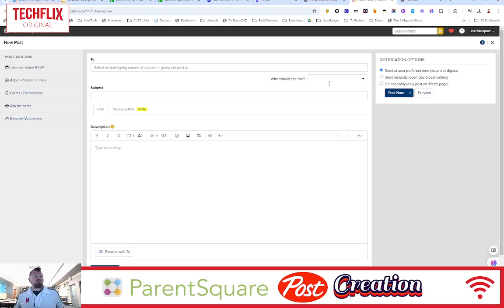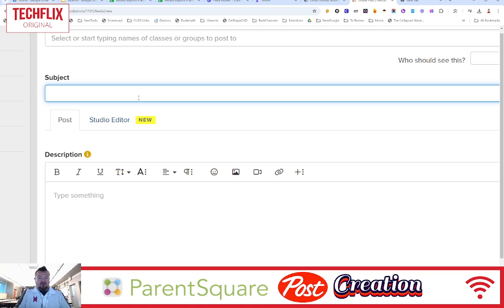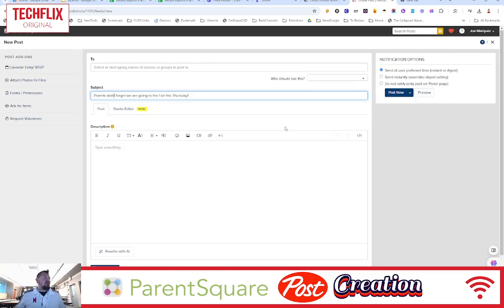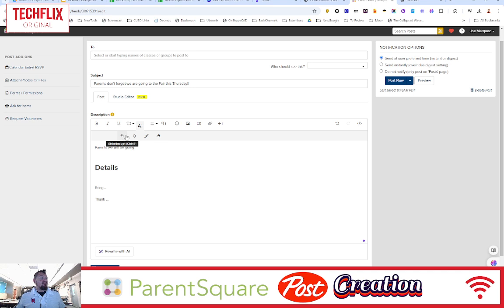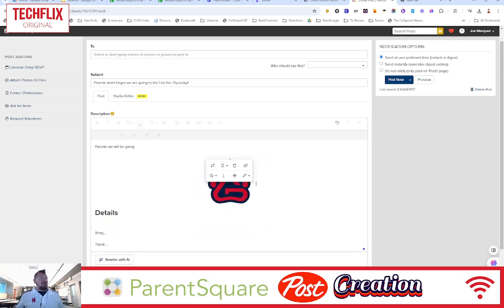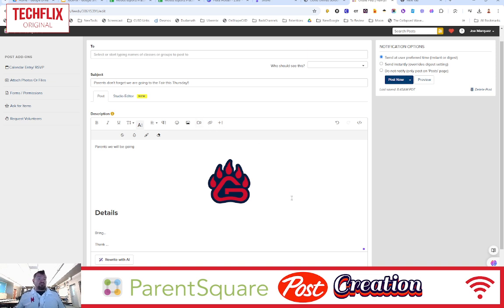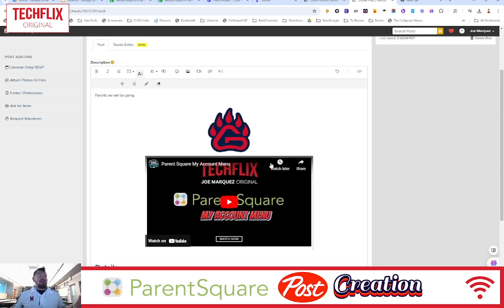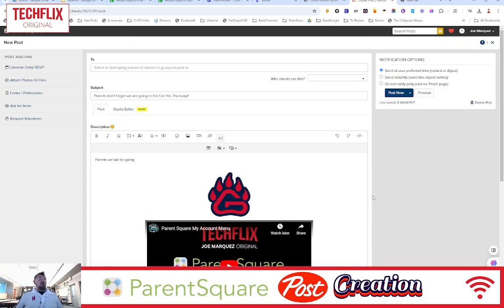TechFlix: Parent Square Post Creation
The power of Parent Square comes in the versatility of its posting options. Come take a look at an overview of what a post is and how to create a post from start to finish.